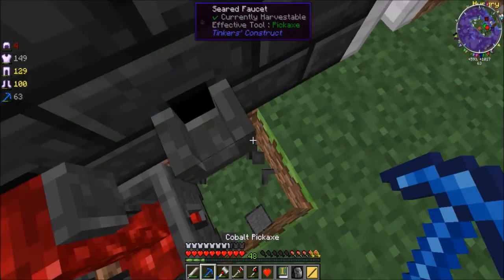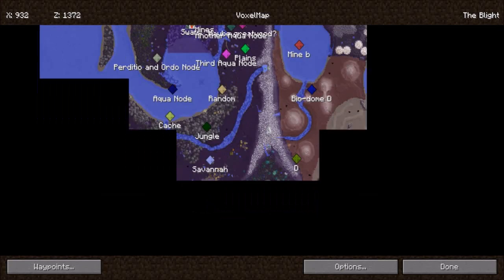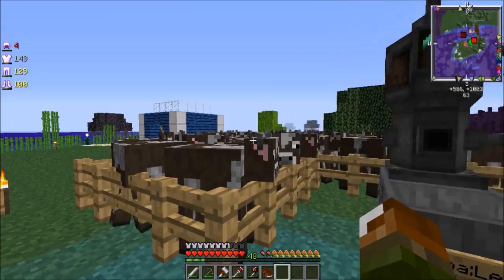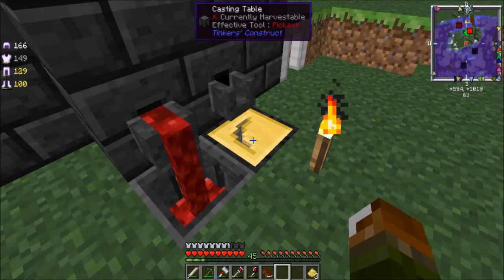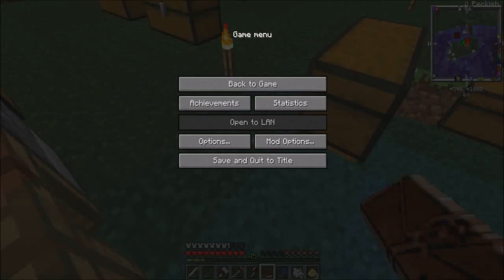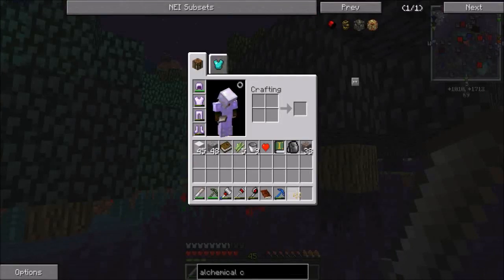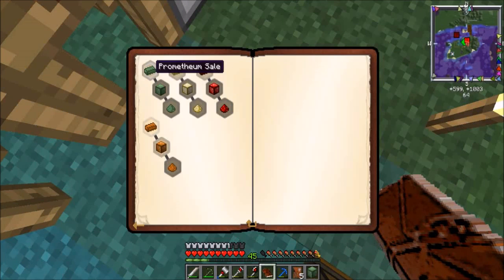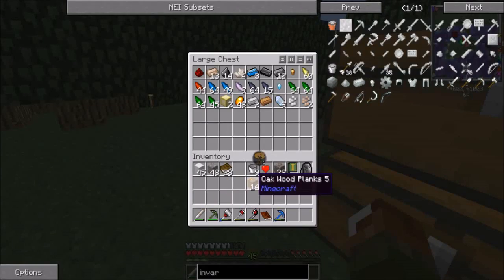Minecraft | Blightfall #47 | The black market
We are playing blightfall and get into dirty business with the black market with ores.